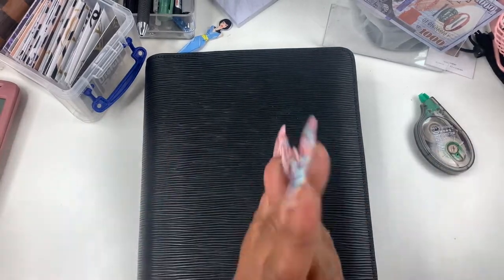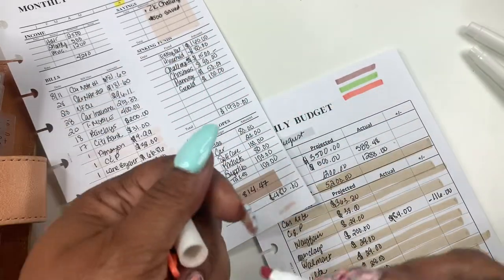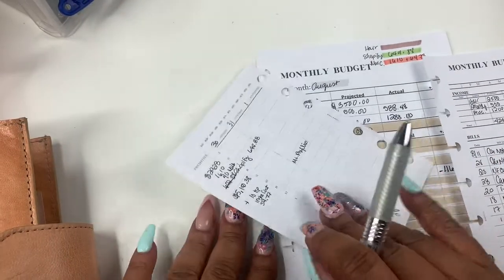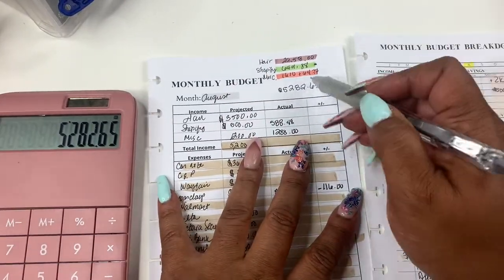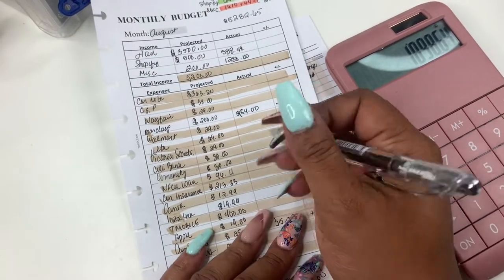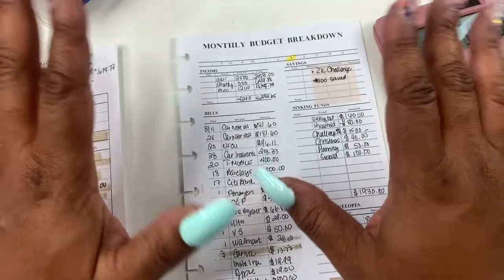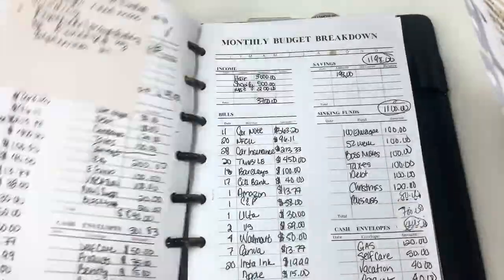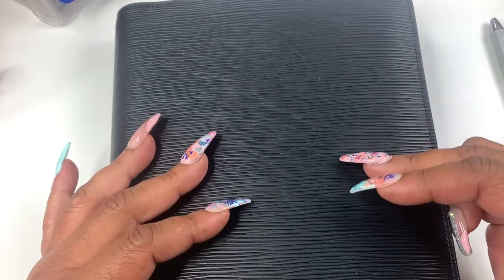AUGUST BUDGET CLOSEOUT | HOW I CLOSE OUT MY SELF EMPLOYED INCOME AND EXPENSES